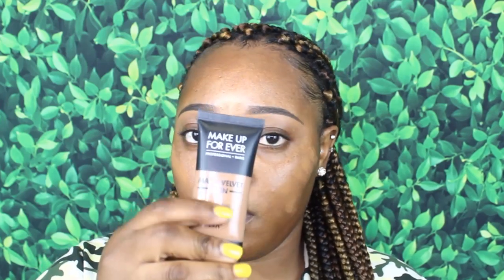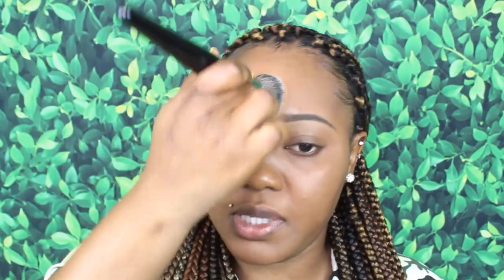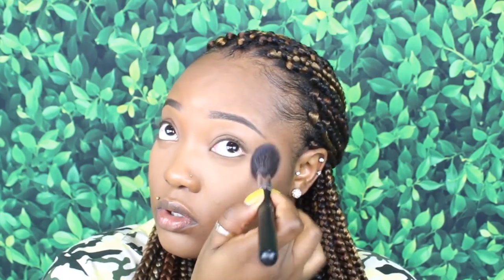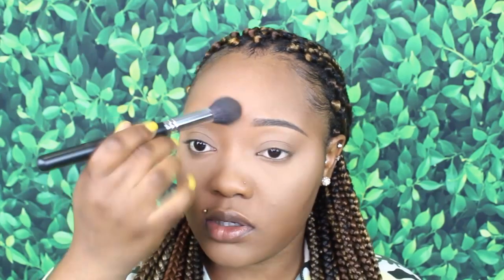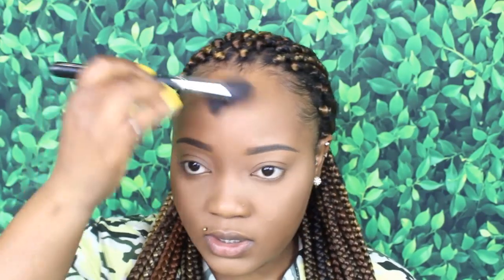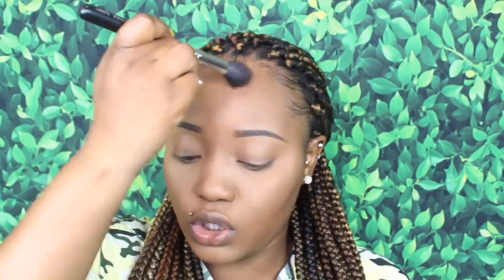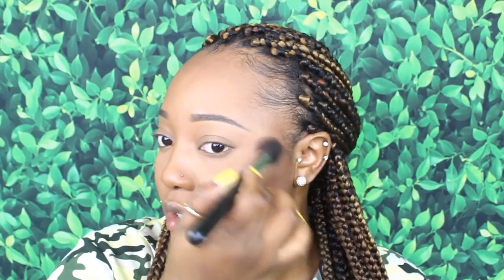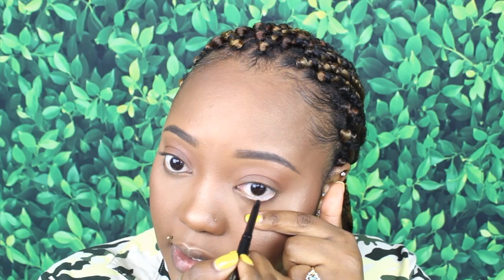The Perfect Makeup No Makeup LOOk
As Promise here is the 6 shades to the Melanie Mills Gleam Radiance Moisturizer  & Glow.

-Rose Gold
-Bronze Gold
-Deep Gold * The shade I use*
-Disco Gold
-Peach Deluxe
-Opalescence